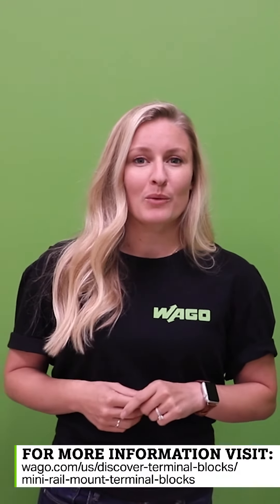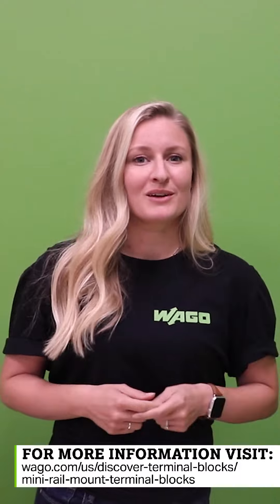Two for Tuesday: TOPJOB® S Mini + Mounting Options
WAGO’s new TOPJOB® S Mini Terminal Blocks are designed to work in tight spaces, provide reliable and secure connections and flexible mounting options. Our TwoforTuesday discusses these options as well as key design features of these mini terminal blocks.